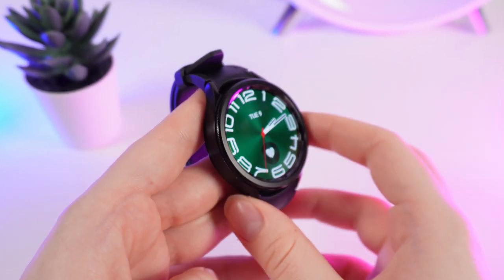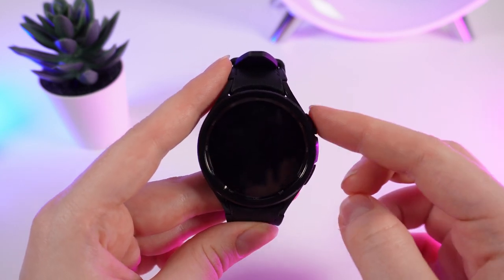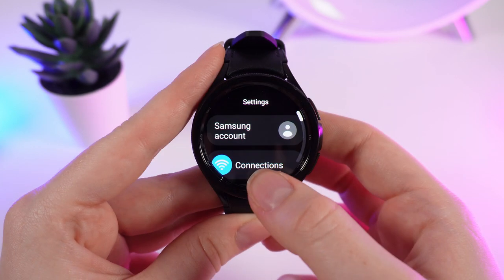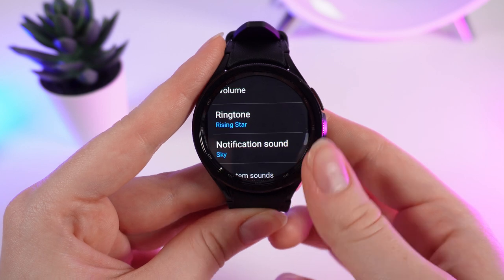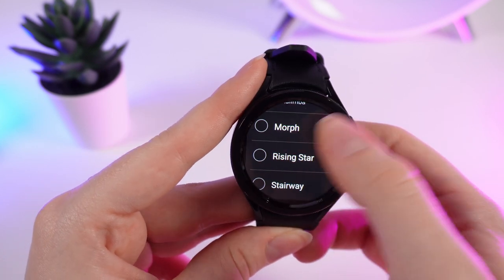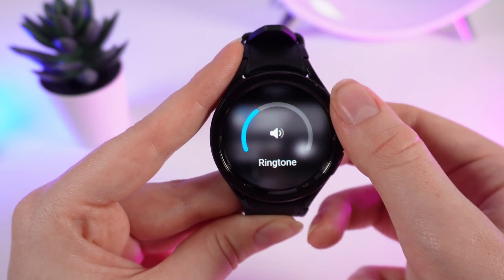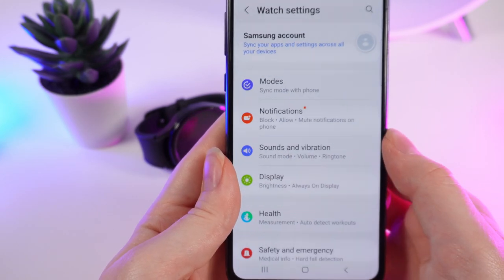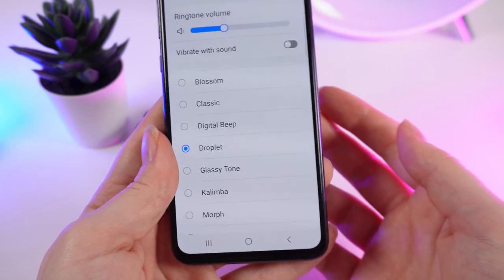How to Change Ringtone on Samsung Watch6/6 Classic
Bored with the default ringtone on your Samsung Galaxy Watch 6 or 6 Classic? Spice it up! This quick and easy video guides you through customizing your smartwatch ringtone. Learn how to choose a sound that perfectly matches your style and make your alerts more personal and enjoyable.